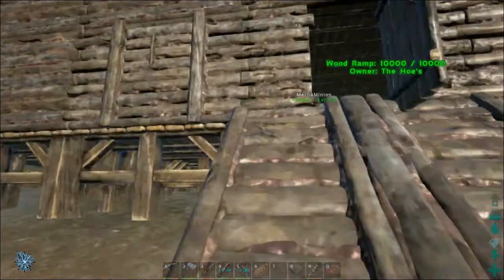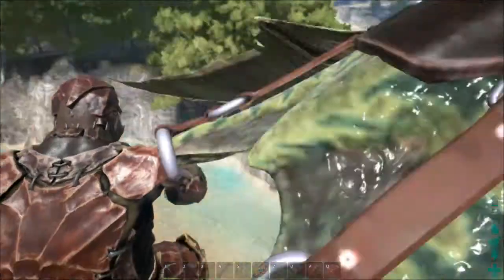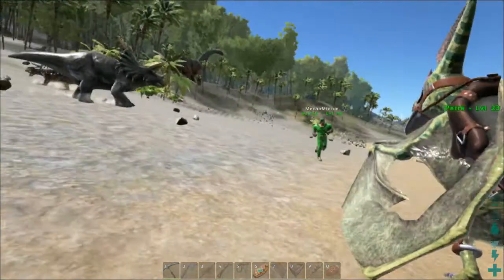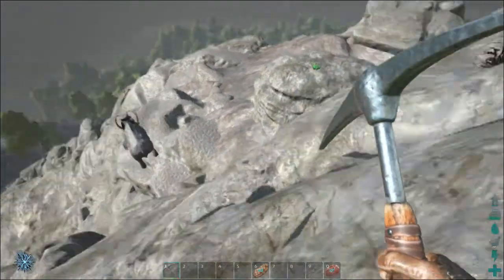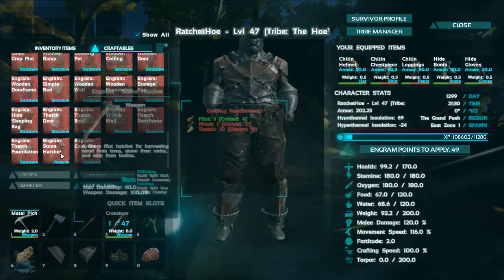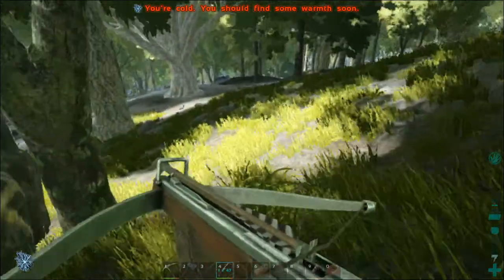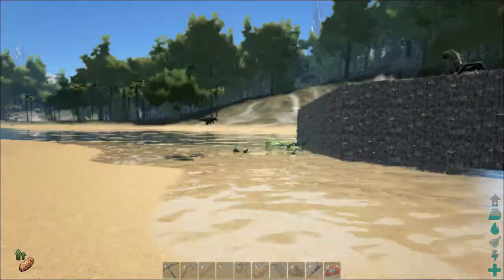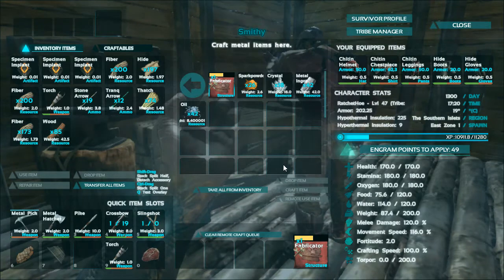Ark Survival Evolved - Trouble in the Mountains - Ep. 2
In this video my friend and I plan on making a Fabricator for our house but this means we have to go up the mountains to get Crystal...